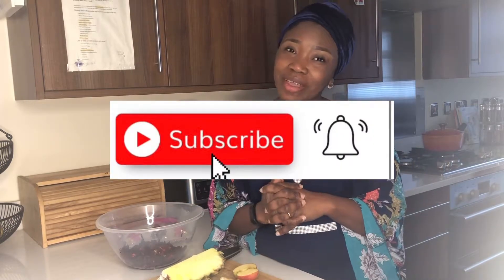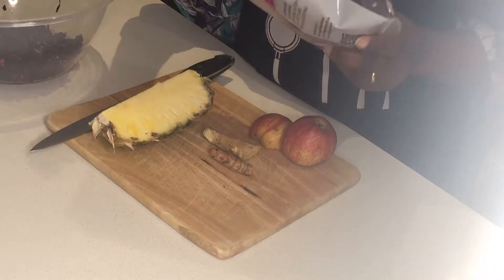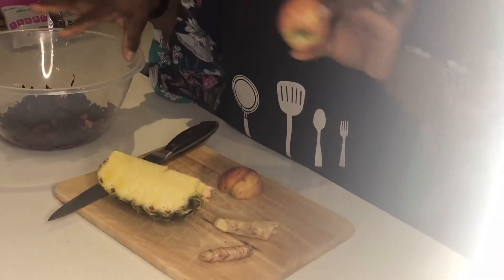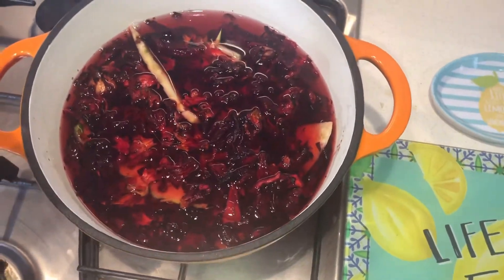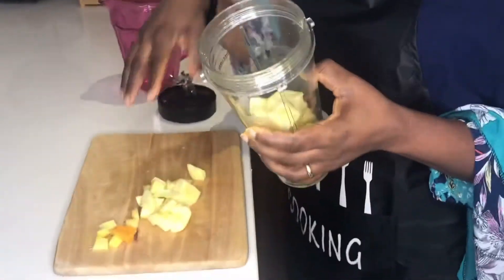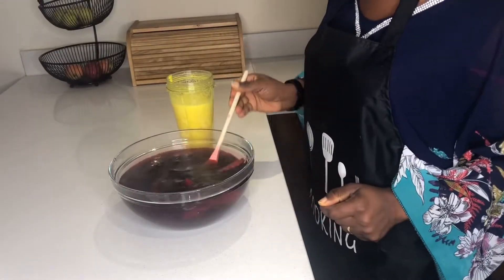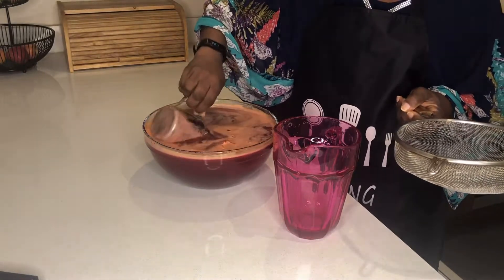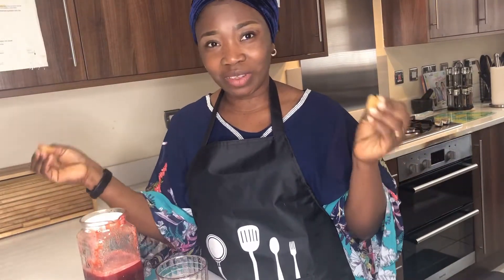Weight loss drink for fat burning|very nutritious and healthy